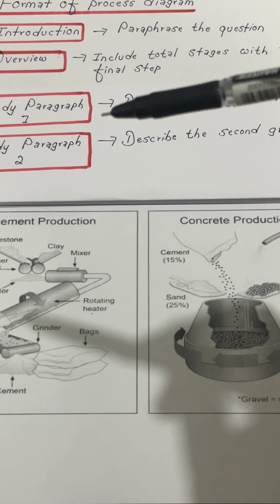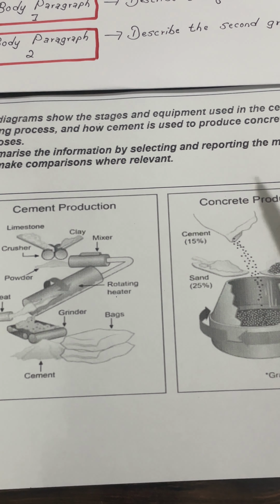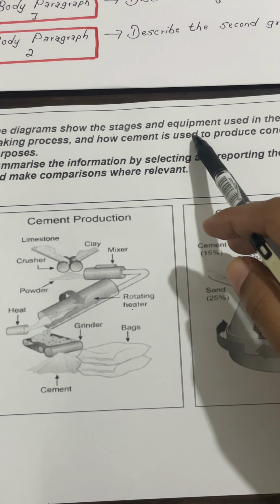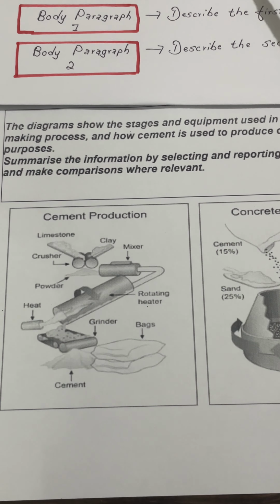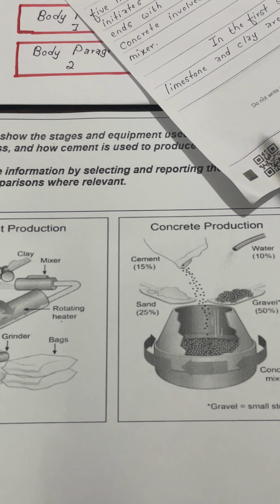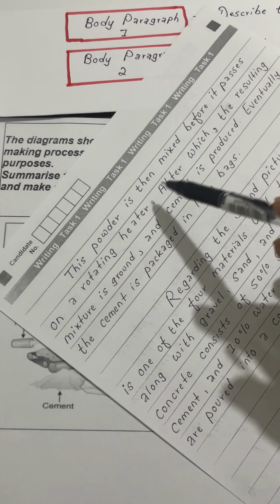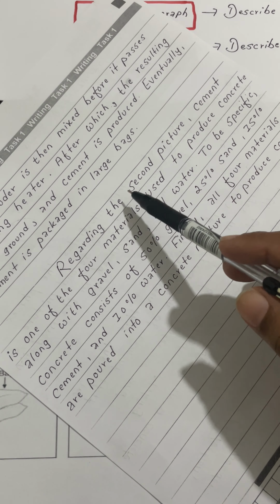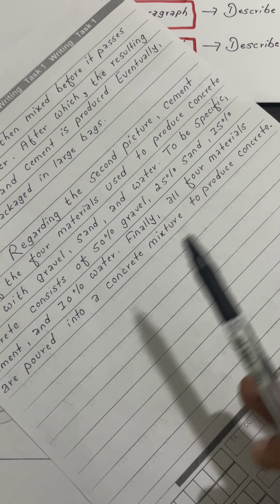Academic Writing Task 1: Process diagram#ielts#ieltsacademicwriting